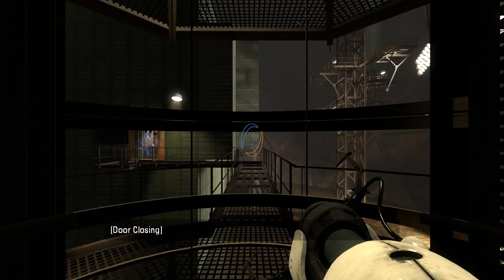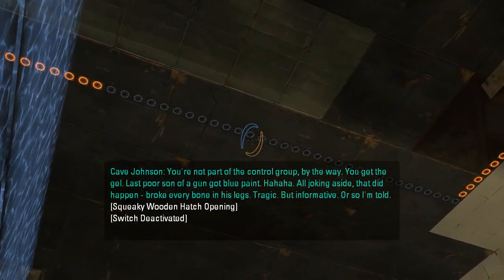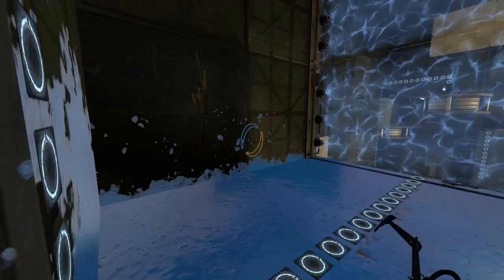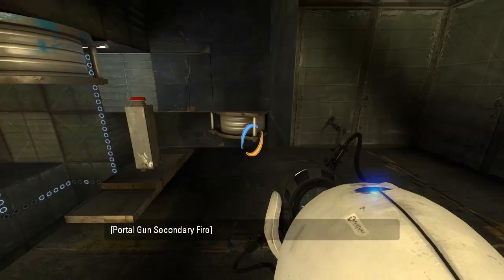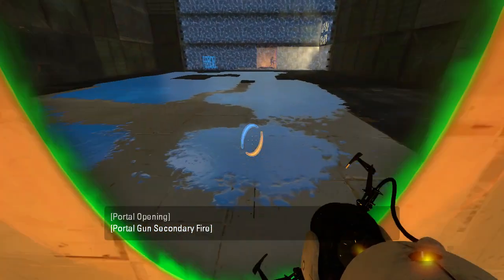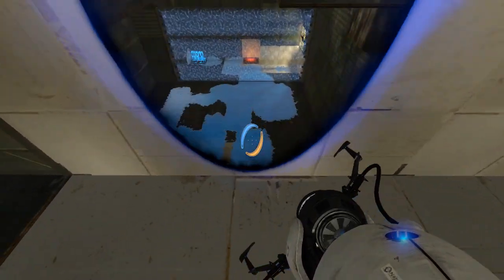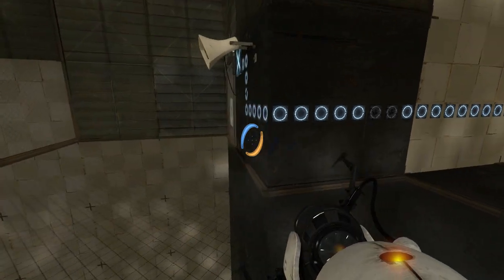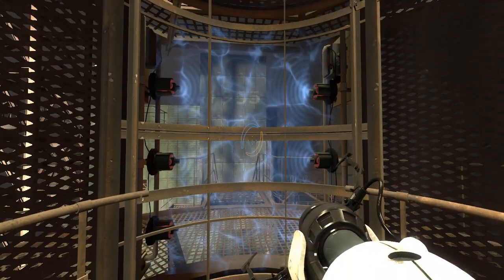Portal 2 PeTI - "Lazy Valve" by Flametusk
Blind playthrough. Like RectorRocks, you need to remove that piston platform ;)